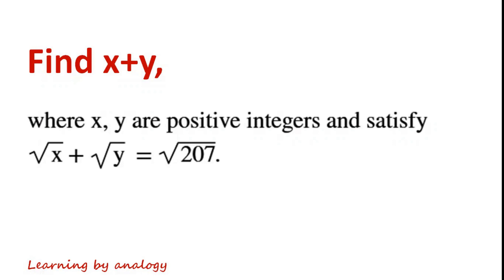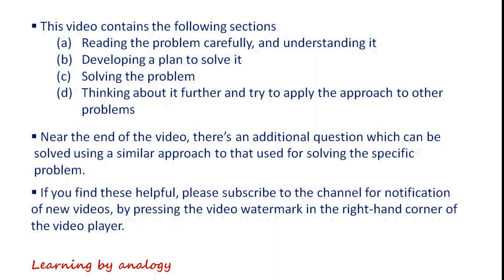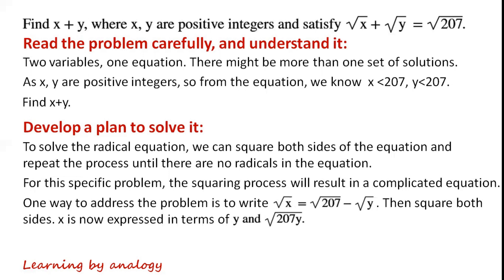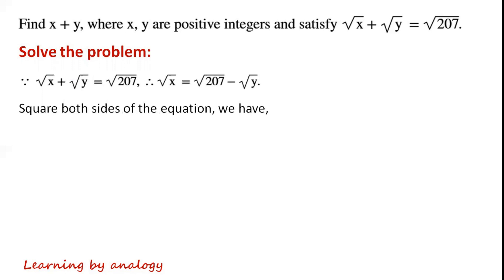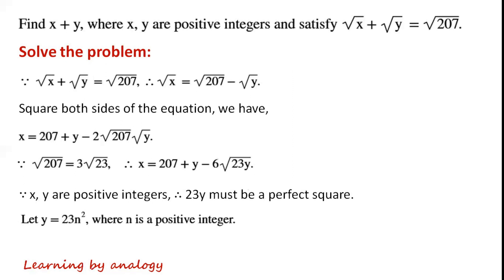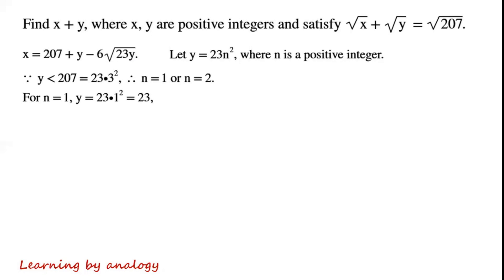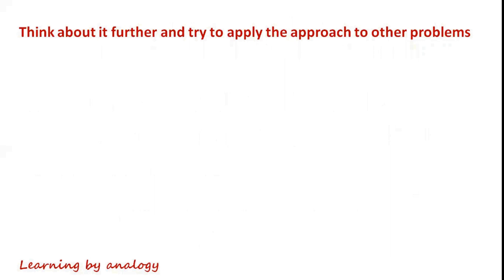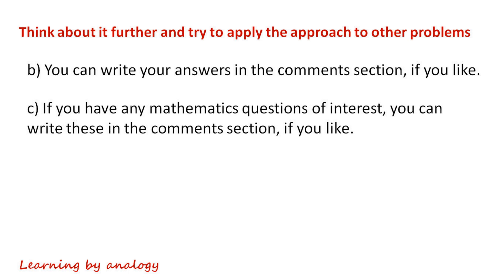Find the sum of two positive integer variables that satisfy a radical equation.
The video illustrates step-by-step how to find the sum of two positive integer variables that satisfy a radical equation.

Radical equation
Radical equation with square roots
Radical equation Khan Academy
Radical equation problem solving
Radical equation examples
How to solve radical equations
Solving radical equation examples
Positive integer
Find real solutions
Find integer solutions
Solve the equations
Olympics math
Olympics maths
Olympics mathematics
Olympiad exam
Math Olympiad